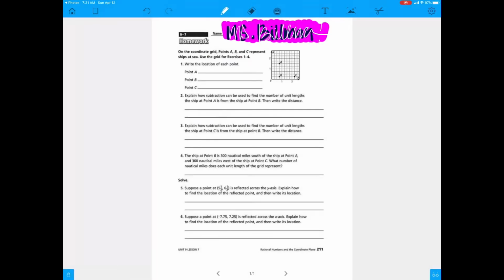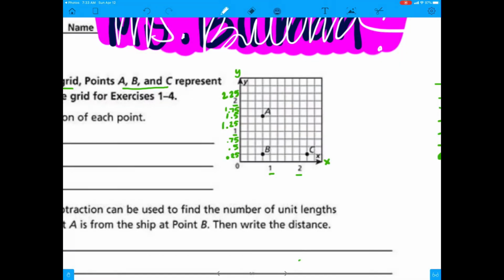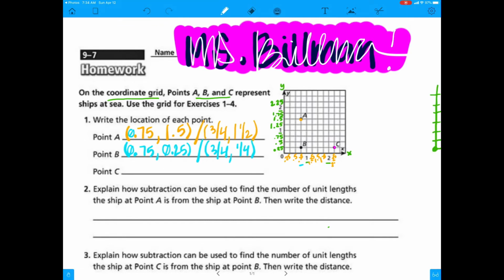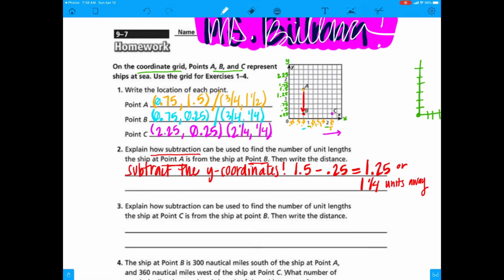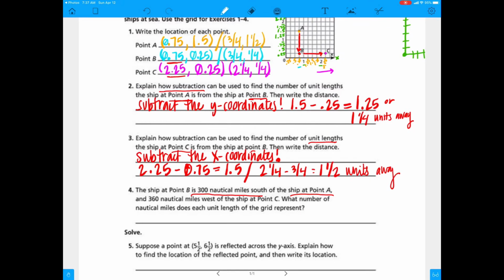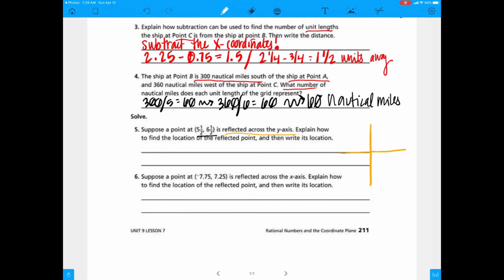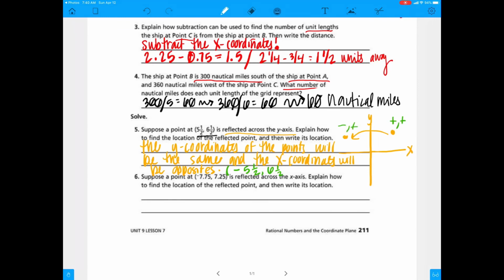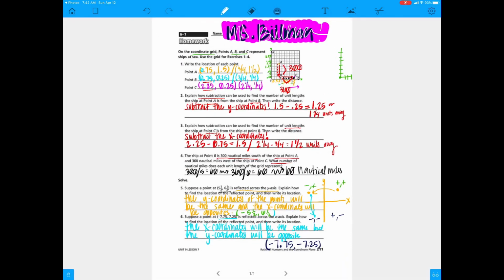Unit 9 Lesson 7 // HW